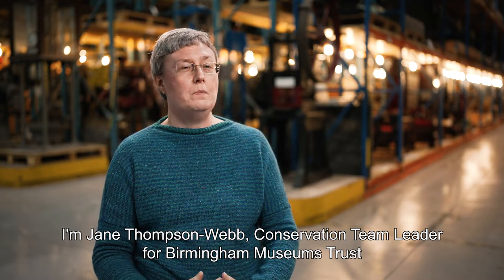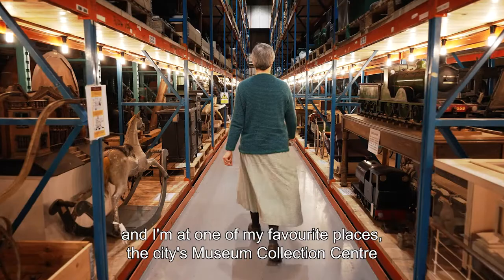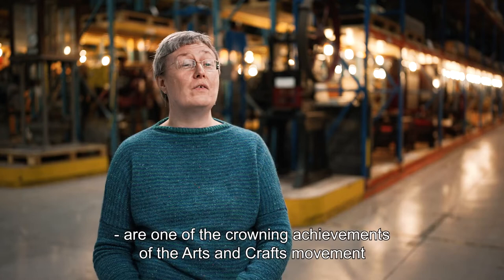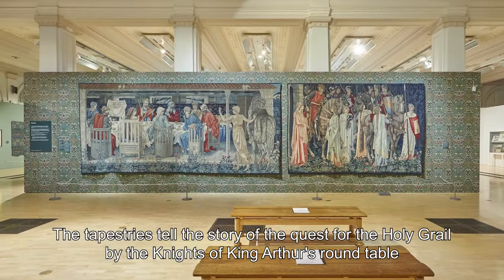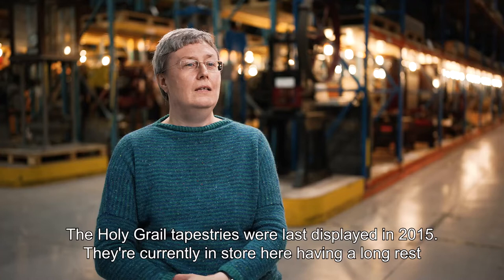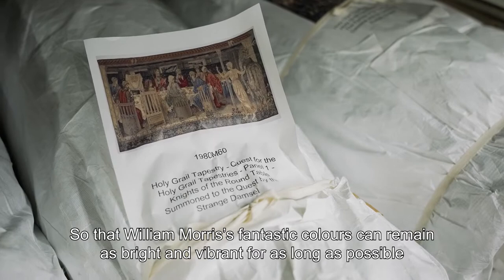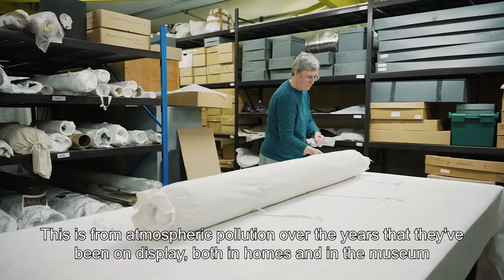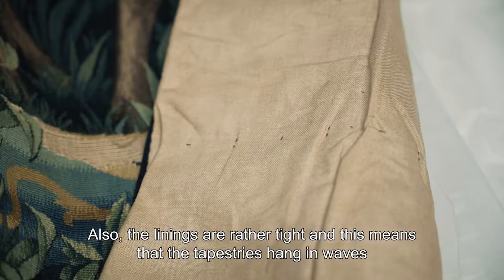Help Us Conserve and Protect the Holy Grail Tapestries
Jane Thompson-Webb, Conservation Team Leader at Birmingham Museums Trust talks about the Holy Grail Tapestries, designed by Edward Burne-Jones, John Henry Dearle and William Morris, which Birmingham Museums hopes to be able to conserve and protect.

Birmingham Museums’ Conservation Appeal aims to raise £25,000 towards the cost of conserving the Holy Grail Tapestries and another Burne-Jones masterpiece, The Star of Bethlehem.

Please support our fundraising campaign for these beautiful artworks so they can be enjoyed by future generations. Thank you.